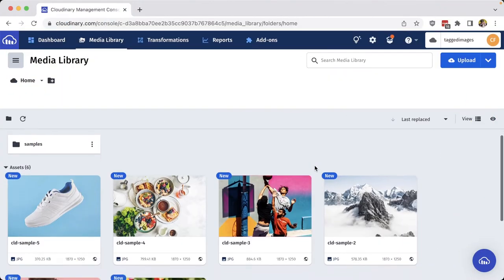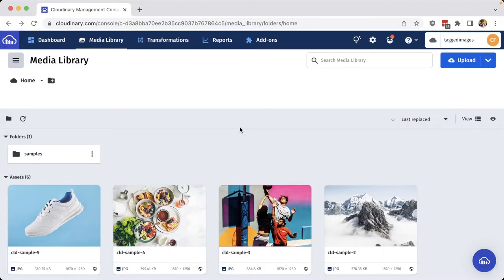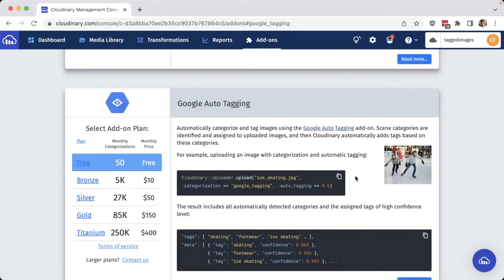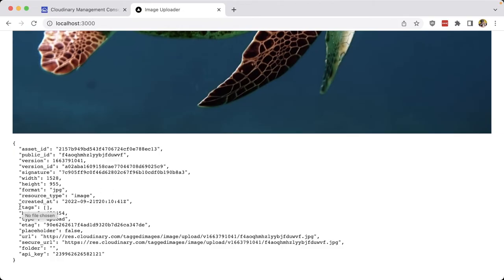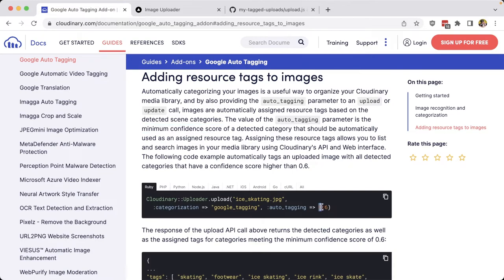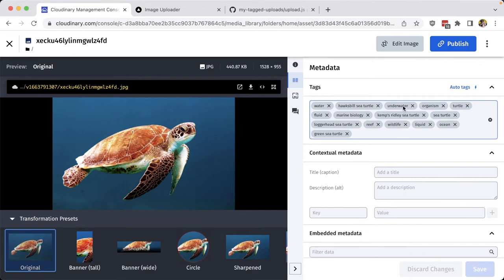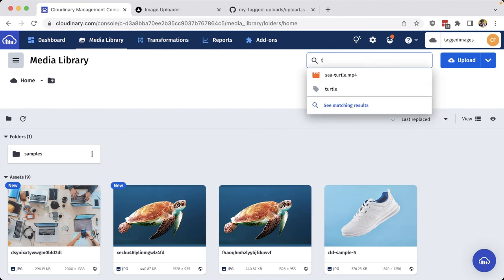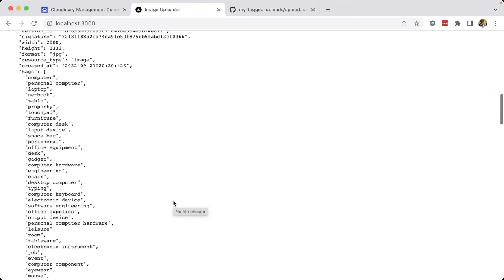Tag Images Automatically with AI in Node.js Using Cloudinary - Dev Hints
Use AI to automatically tag and organize images in Node.js using the Google Auto Tagging Add On for Cloudinary. Learn how to use Google Vision AI with Cloudinary to analysis images and apply tags based on the content for easy search and management with the Cloudinary Node.js SDK.

📹 Or use Google Auto Tagging with Videos!